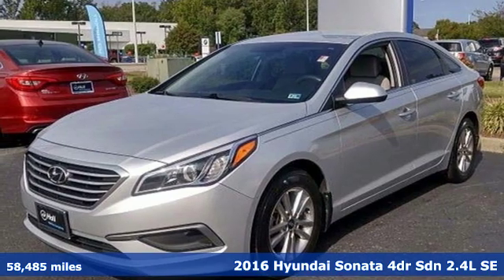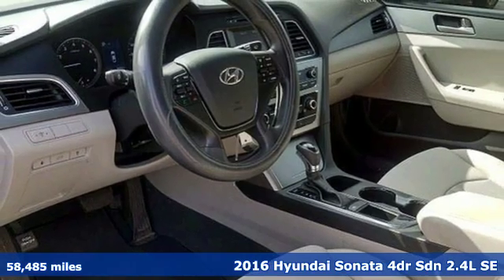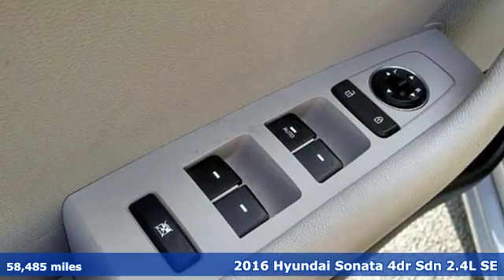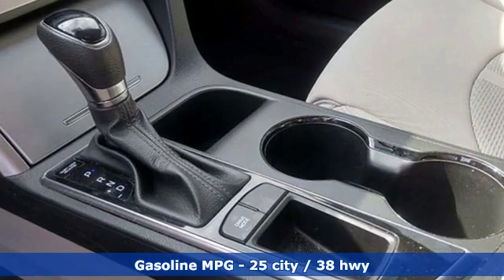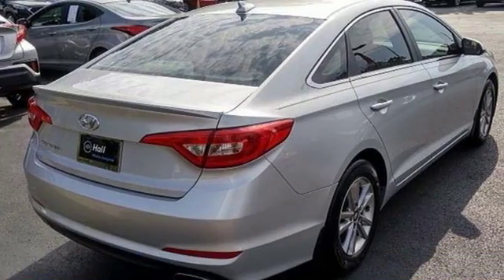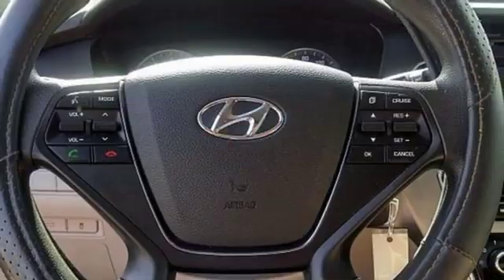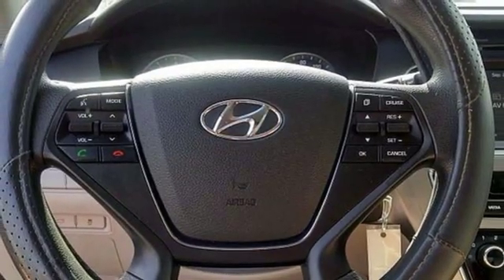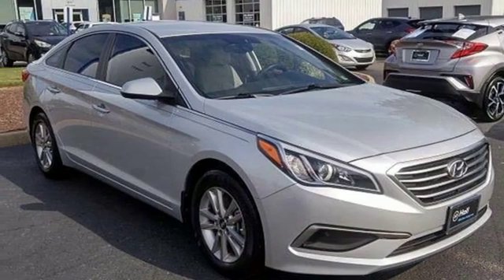Used 2016 Hyundai Sonata Newport News VA Norfolk VA, VA 11190626A - SOLD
Year: 2016
Make: Hyundai
Model: Sonata
Trim: SE
Engine: 2.4L I4 DGI DOHC 16V ULEV II 185hp
Transmission: 6-Speed Automatic with Shiftronic
Color: Silver
Interior: Gray
Mileage: 58485
Stock #: 11190626A
VIN: 5NPE24AF4GH304911
JUST ARRIVED. PENDING INSPECTION. Clean CARFAX. Silver 2016 Hyundai Sonata SE FWD 6-Speed Automatic with Shiftronic 2.4L I4 DGI DOHC 16V ULEV II 185hpbrbrRecent Arrival! 25/38 City/Highway MPGbrbrAwards:br * 2016 KBB.com Best Buy Awards Finalist * 2016 KBB.com 10 Most Awarded Cars * 2016 KBB.com 16 Best Family Cars * 2016 KBB.com 10 Most Comfortable Cars Under $30,000 * 2016 KBB.com 10 Best Sedans Under $25,000 * 2016 KBB.com 5-Year Cost to Own Awardsbrbrbr*Every Internet Price includes current applicable dealer discounts. Your additional costs are sales tax, tag and title fees for the state in which the vehicle will be registered, any dealer-installed options (if applicable) and a $699 dealer processing fee (Virginia, North Carolina). Prices are subject to change, and prior sales are excluded. While every reasonable effort is made to ensure the accuracy of this information, we are not responsible for any errors or omissions contained on these pages. Please verify any information in question with the dealer.

Address:
12872 Jefferson Avenue